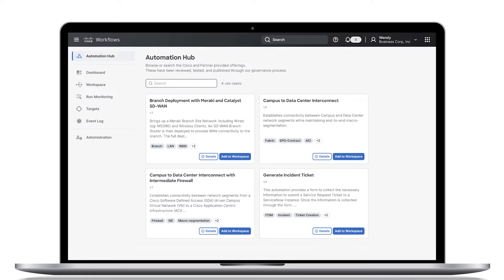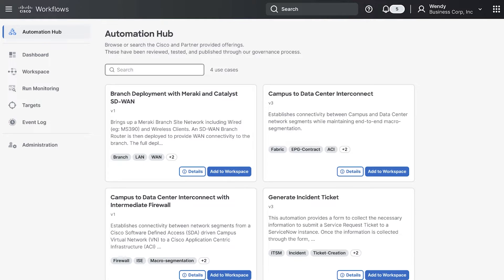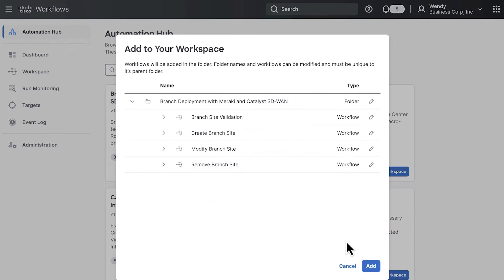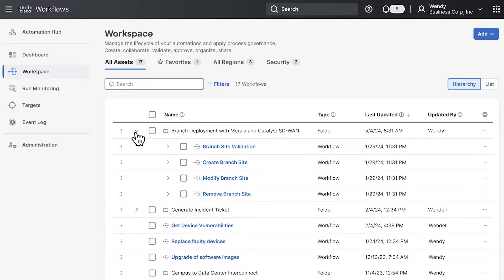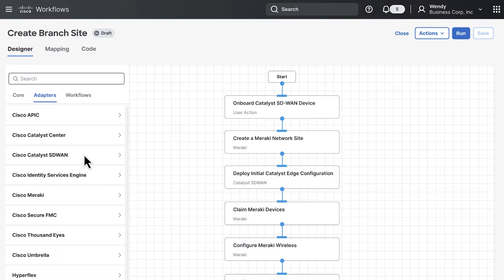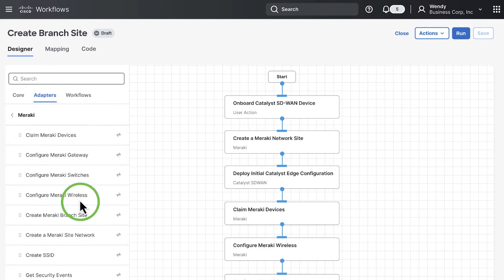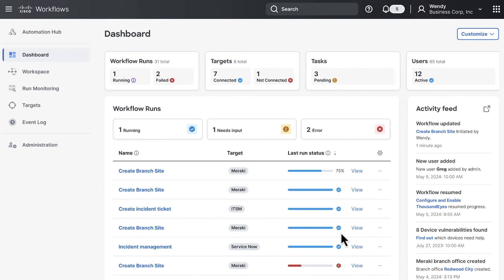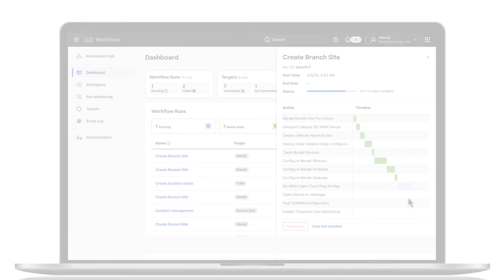Cisco Workflows | Streamlined Automation for Multi-Domain Ops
Discover how Cisco Workflows simplifies multi-domain automation with native capabilities for executing cross-domain workflows in just a few clicks. This innovative solution minimizes repetitive tasks and human error with validated templates for common scenarios, enhancing efficiency and reliability across Cisco and third-party applications.

Key features:
· Native automation: Seamlessly execute cross-domain workflows with a few clicks.
· Validated templates: Utilize pre-built templates to minimize human error and speed up deployment.
· Enhanced scalability: Optimize operations across Cisco and third-party platforms.

Why Use Cisco Workflows?
Achieve unparalleled operational efficiency by automating repetitive tasks and ensuring consistency across multi-domain networks. Designed for enterprises seeking robust, scalable solutions for their hybrid and cloud environments.